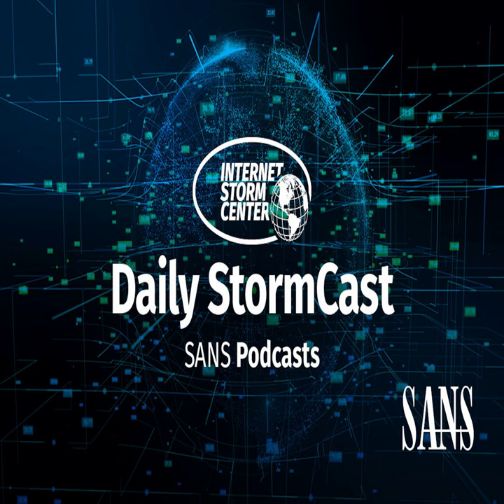Network Security News Summary for Thursday March 10th, 2022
batch infostealer; Mitel DDoS; Pro Ukrainian Hacking Tools Malware; Hack .ru Govt Sites